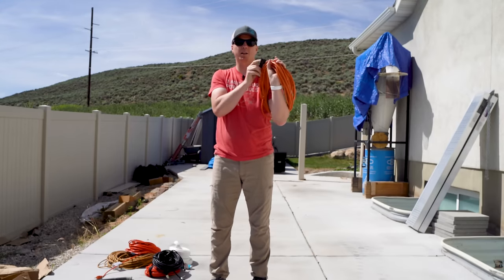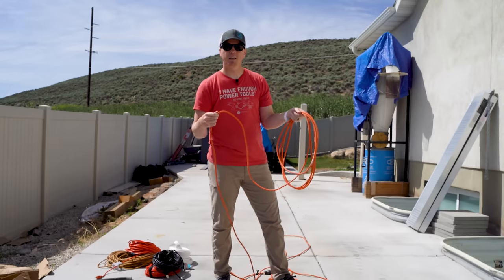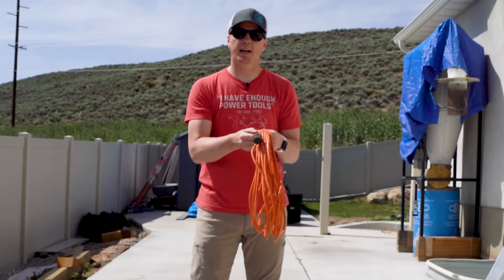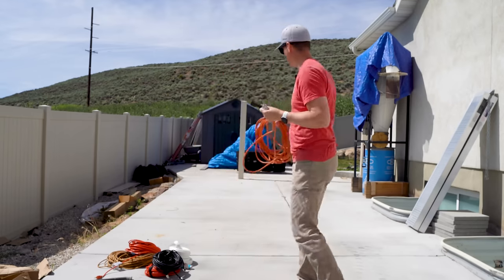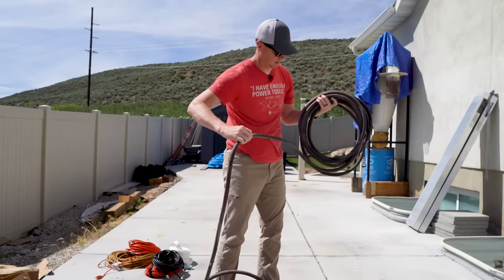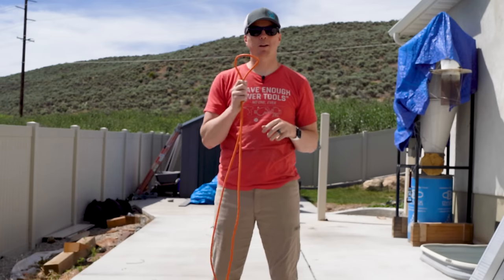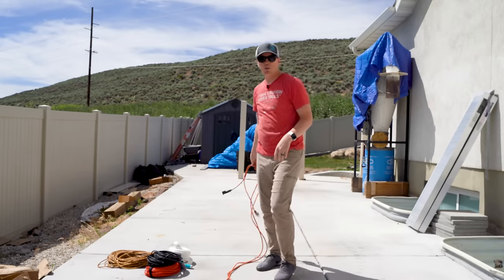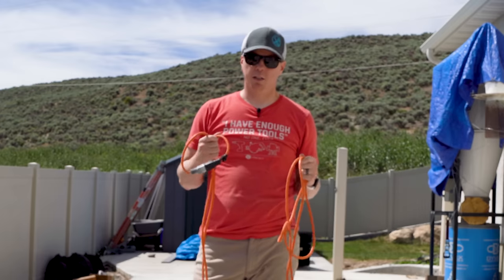How Pros Wrap Extension Cords, Cables & Hoses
Are you wrapping your cords, cables and hoses the hard way? There's a better way! Two, actually! Check out the way pros wrap their extension cords, cables and hoses with these two easy-to-follow techniques.

📦  PRODUCTS IN THIS VIDEO AND MY FAVORITE ELECTRICAL TOOLS 📦
• Fastening Cable Straps
• 50 Ft Extension Cord (16 AWG)
• 50 Ft Extension Cord (Heavy Duty - 12 AWG)
• 50 Ft Kink Free Hose
• Generic Universal Wire Strippers that seem nicer than the Vise-Grips
• Klein #1 & #2 Robertson Insulated Driver
• Milwaukee Fastback 6 in 1 Flip Knife (Amazon - Check out the "New From" section on the right for the best deals)

📲  WANT TO LEARN MORE ABOUT 3D PRINTING? 📲
All things 3D Printing at The 3D Printing Zone